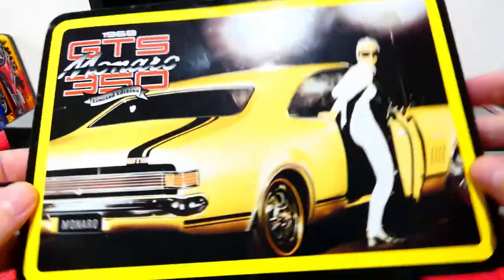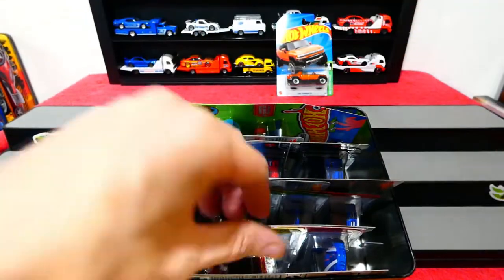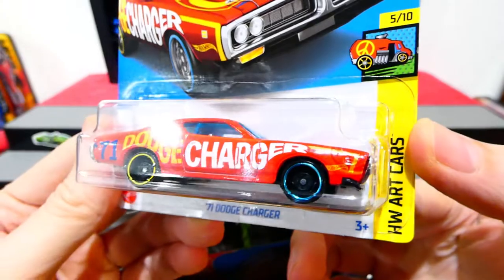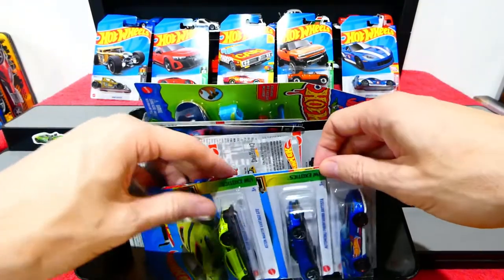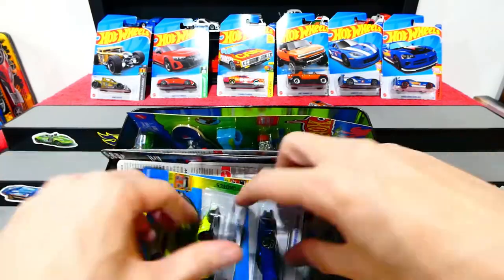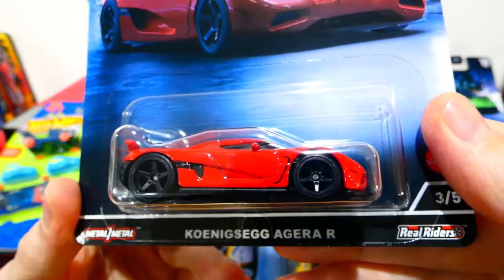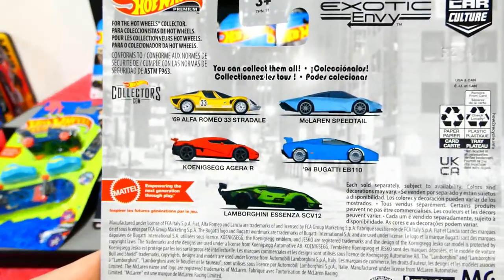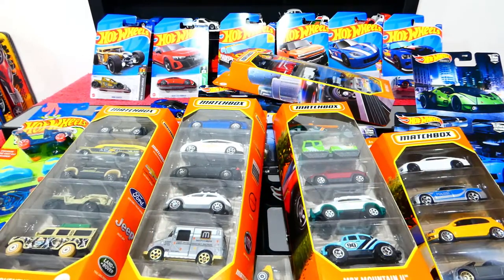MYSTERY BOX MONDAY Episode 204